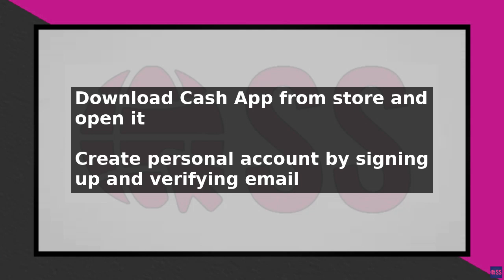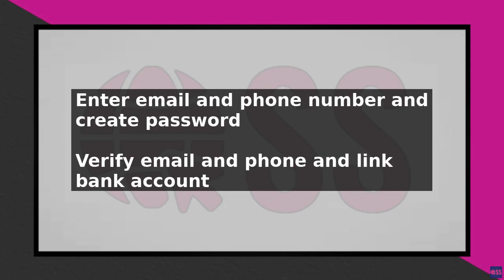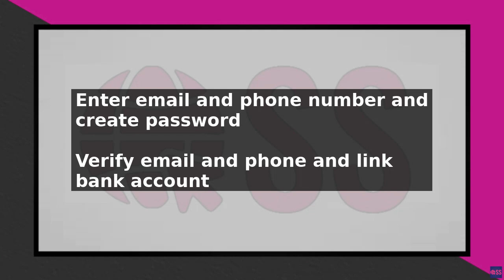How To Make Cash App Business Account (2025)